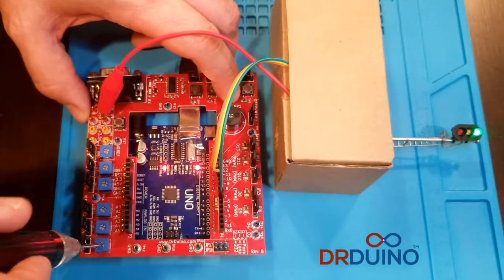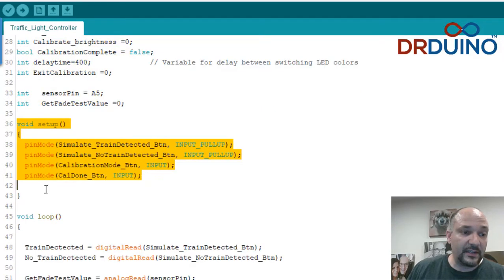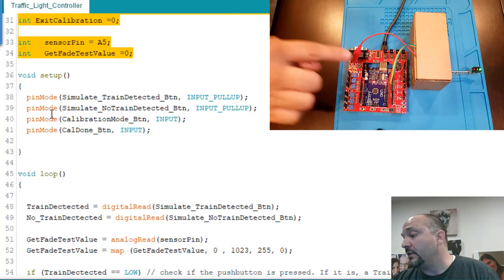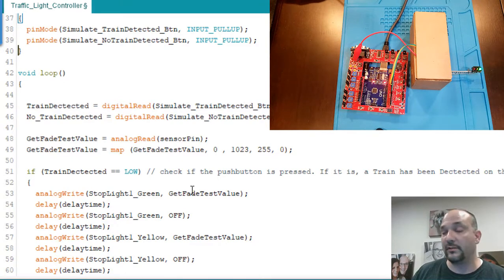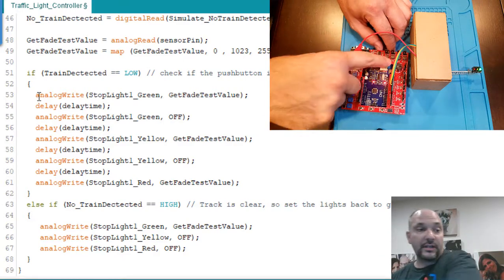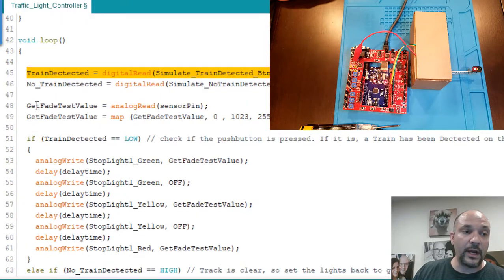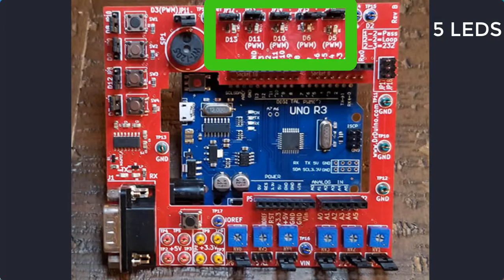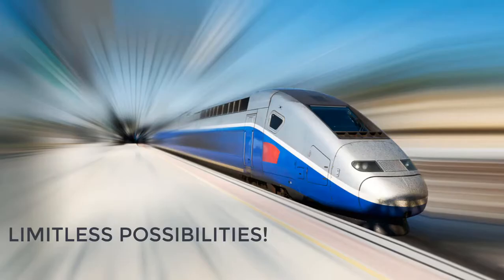Model Train Traffic Light Controller with Arduino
learn how to add a bit of electronics magic to your model rail road.